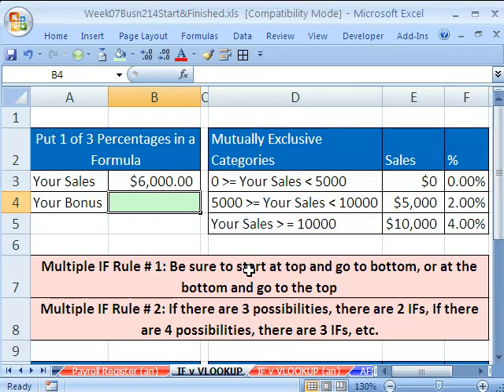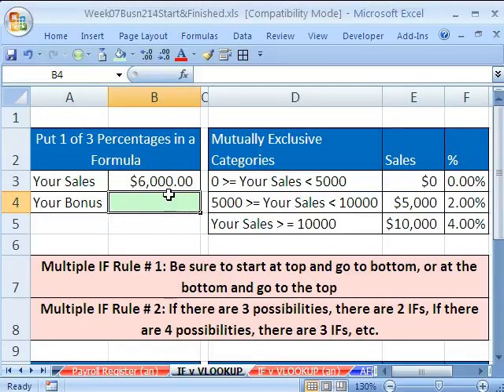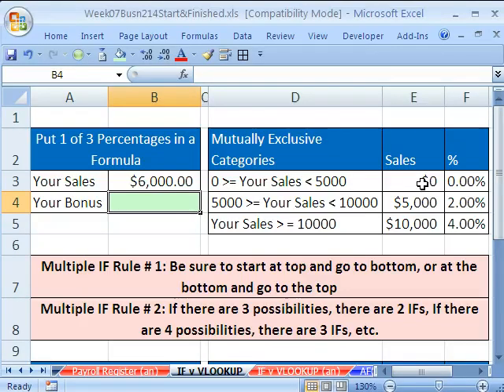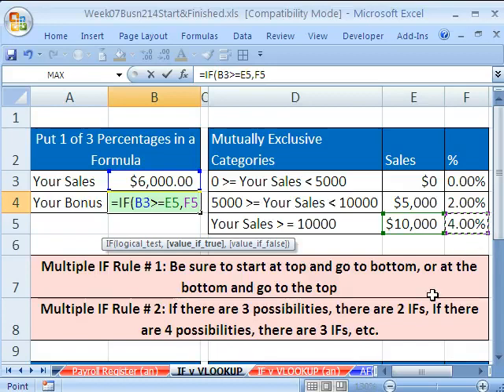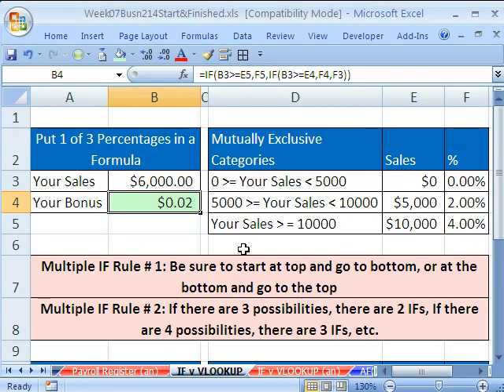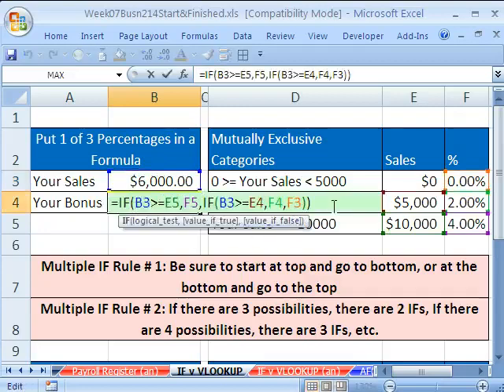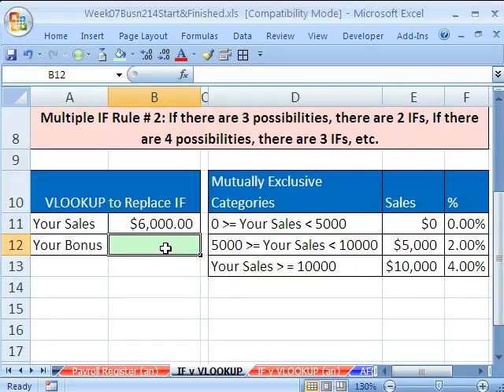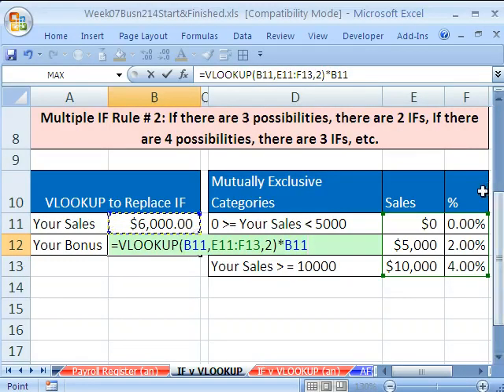Excel | Class 35 | IF Function Vs VLOOKUP Function